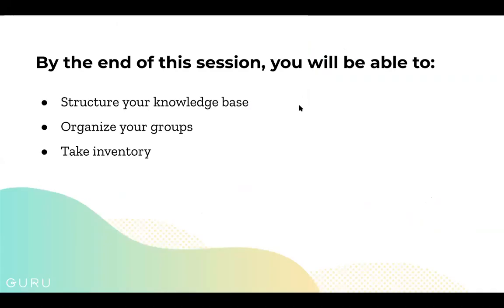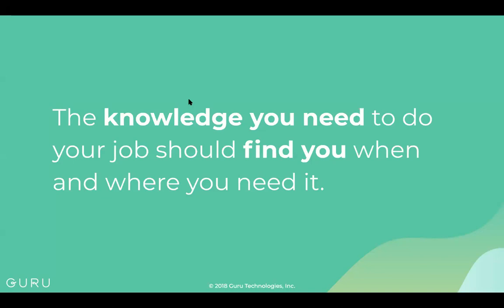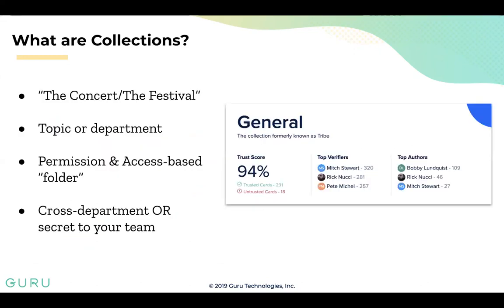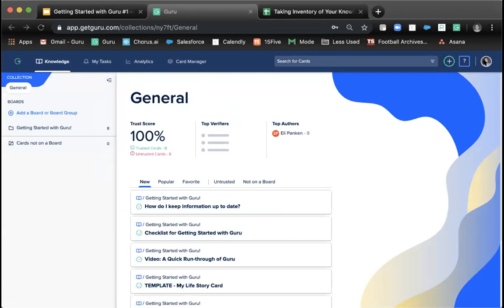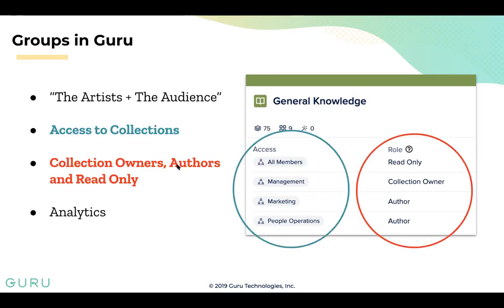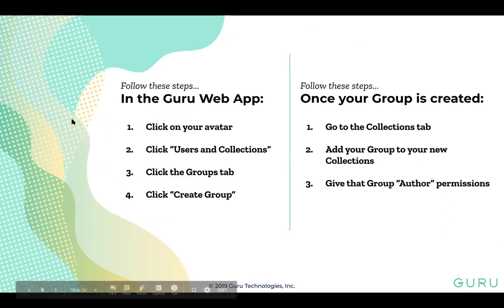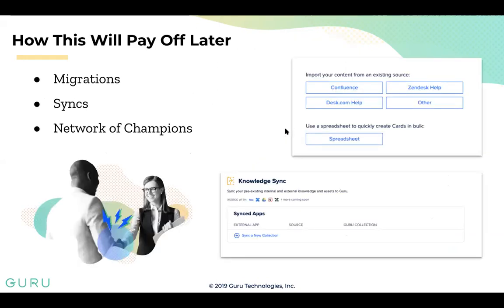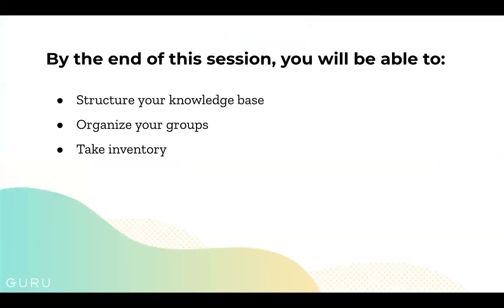Getting Started with Guru - Building the Foundation for Your Knowledge (Sales Edition)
In this session, you'll learn how to:

- Determine your team's ideal knowledge structure
- Organize your experts, contributors, and end users
- Take inventory of the current state of your knowledge